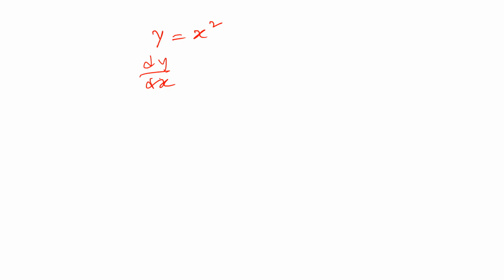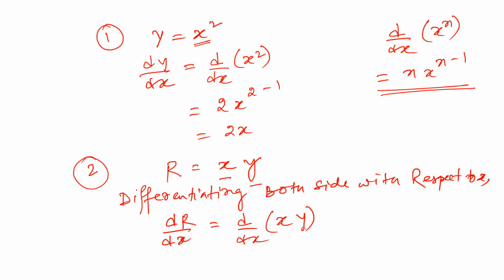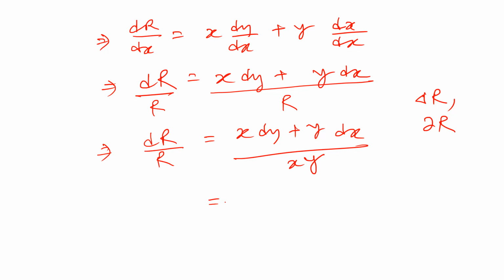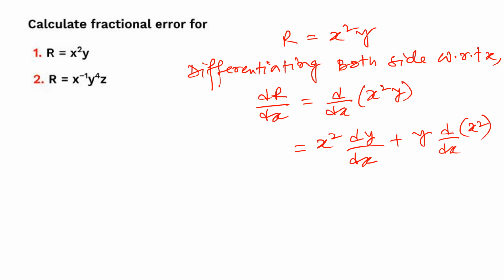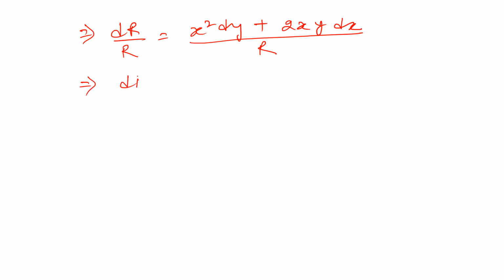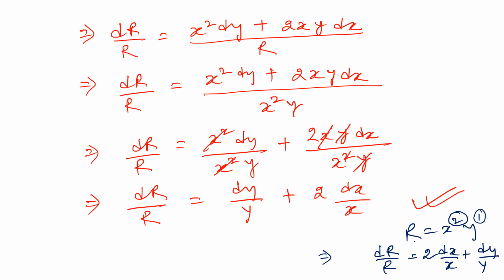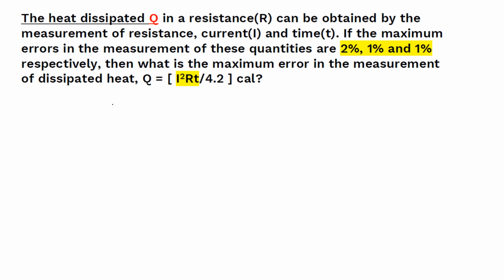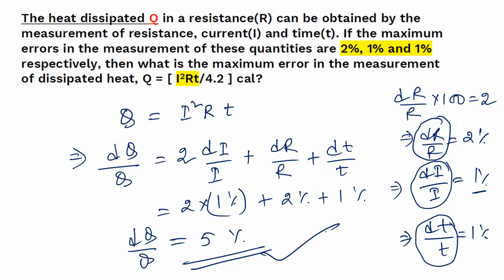Class 11 Physics | Fractional error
Class 11 Physics | Fractional error | Solved questions